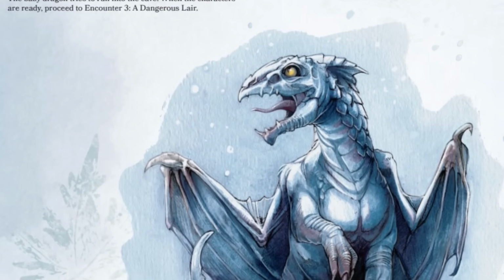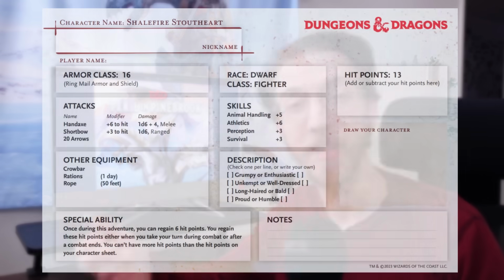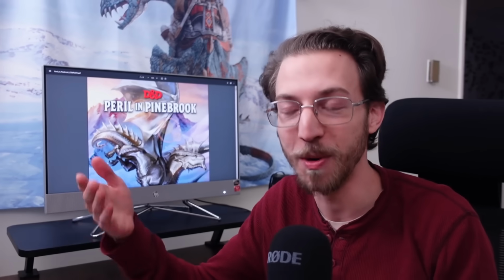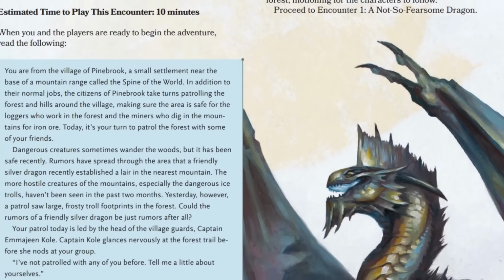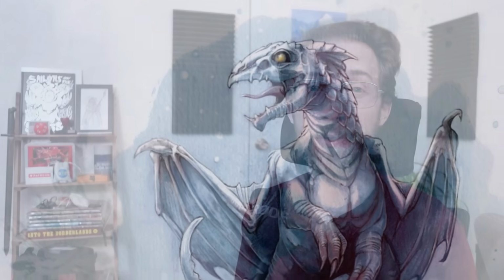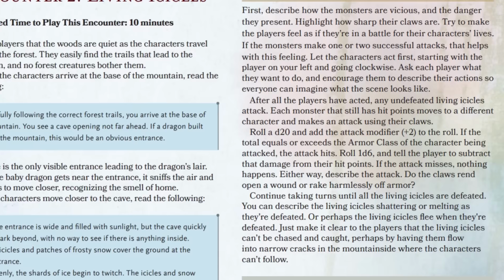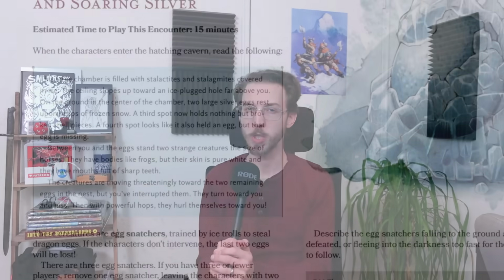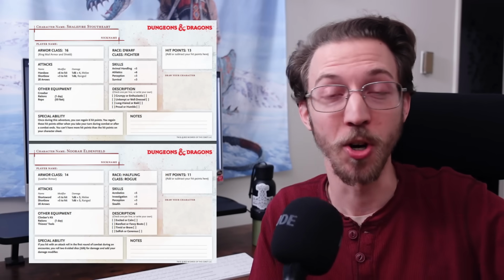FREE D&D Beginner Adventure | DM Guide & Review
babe wake up, dnd published an adventure with dragons, a dungeon, and no darkvision ▶️ More below! ⏬

Thank you for all your support, and keep building :D